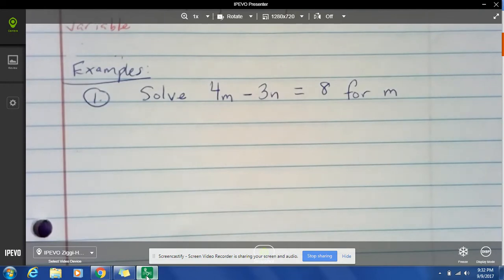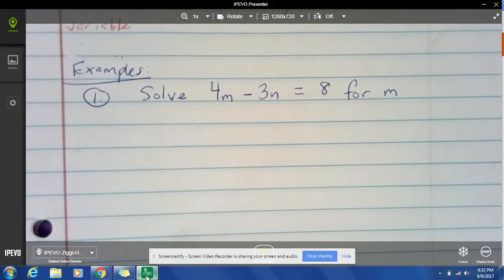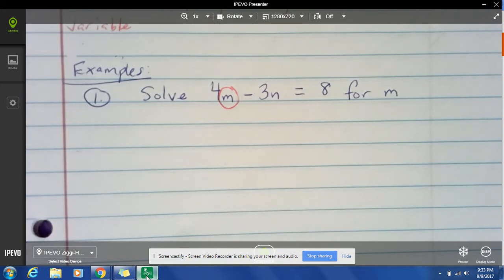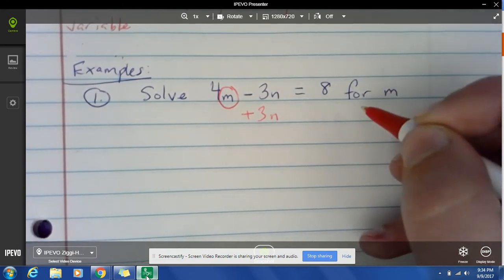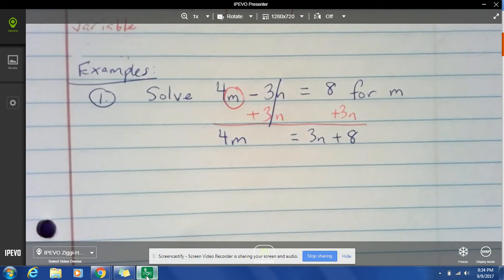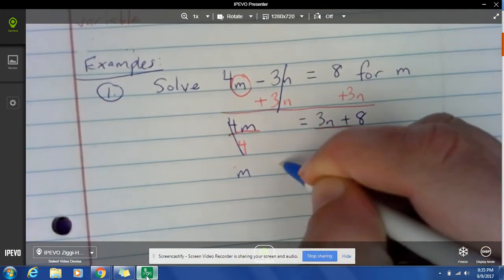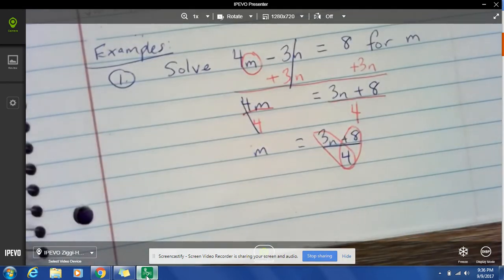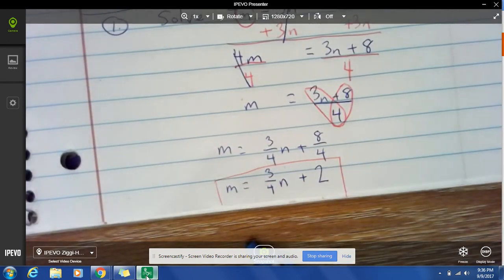9-12-17 Solving Literal Equations, Example 1